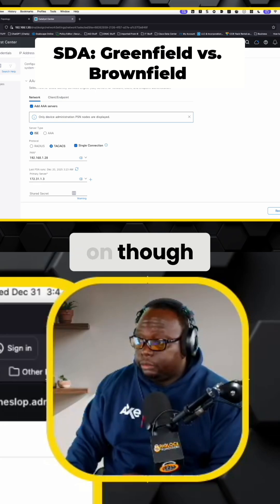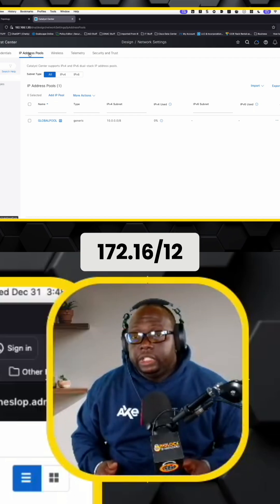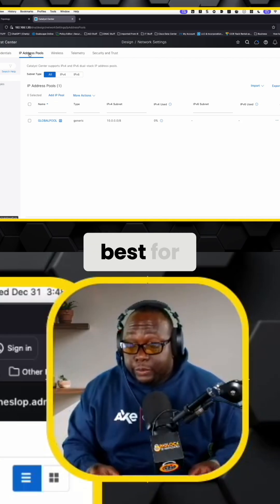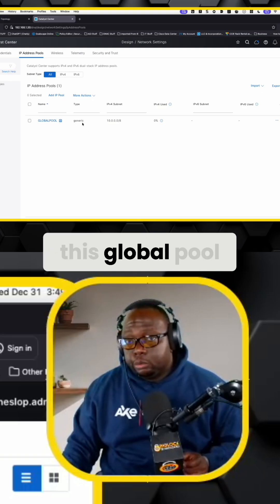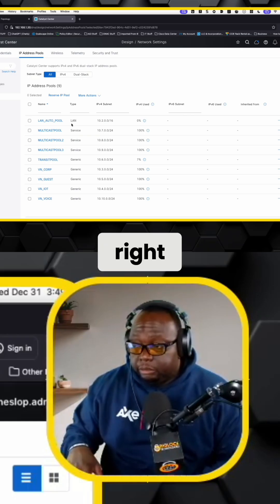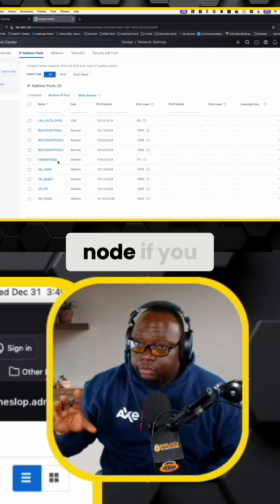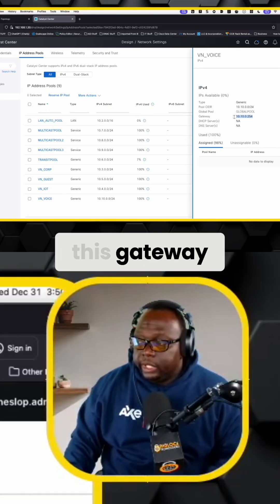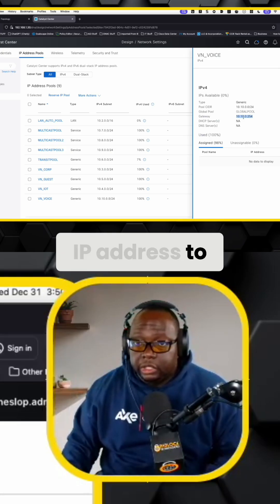Mastering SDA IP Address Pools for Greenfield Deployments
Dive into SDA address pools! Learn about global pools, LAN automation, multicast, transit, and VN pools. Understand how these pools are reserved and utilized in Greenfield deployments for optimal network performance.